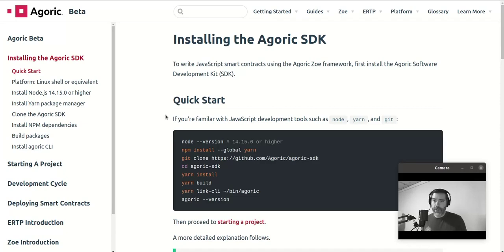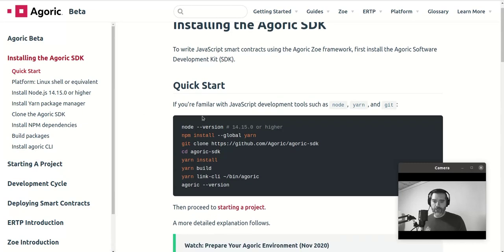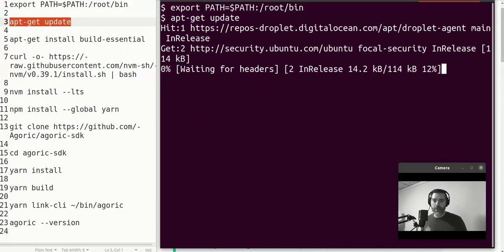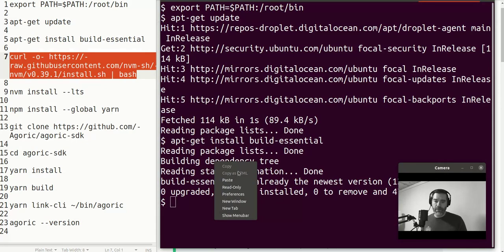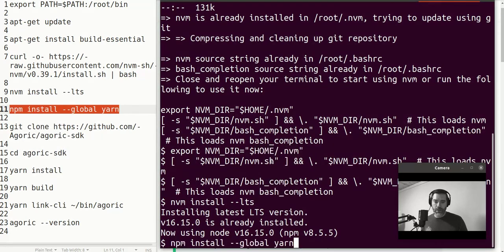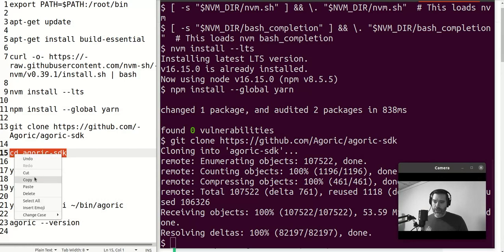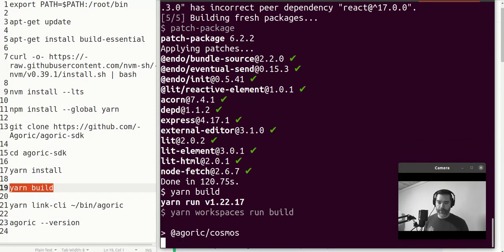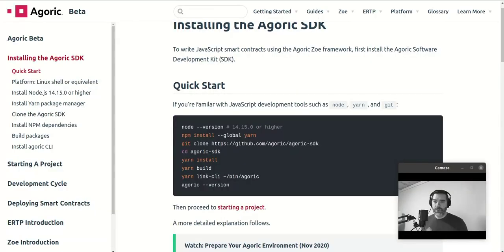How to Install the Agoric SDK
Follow this guide to get started with the Agoric SDK.